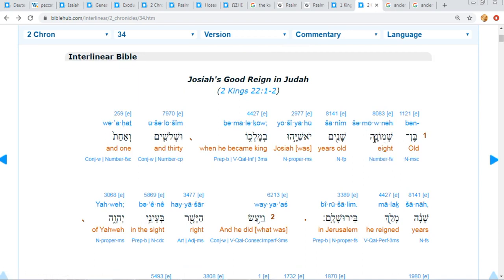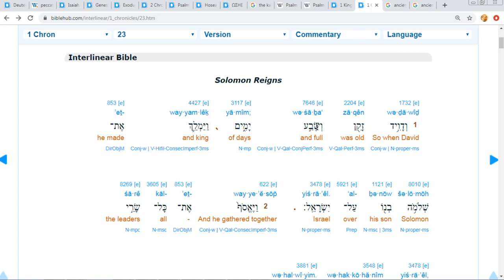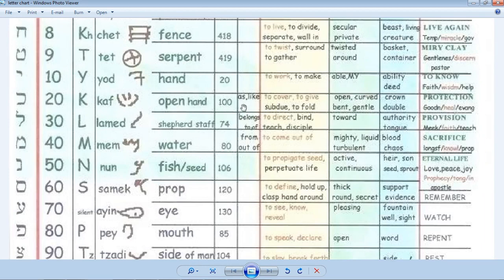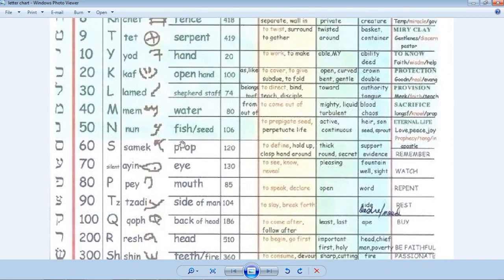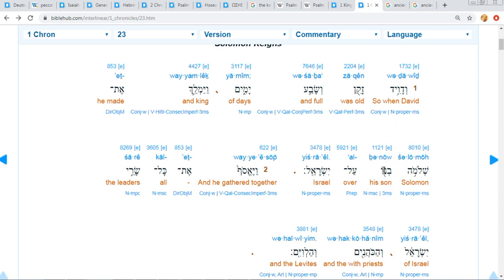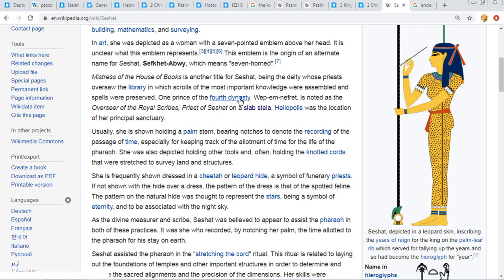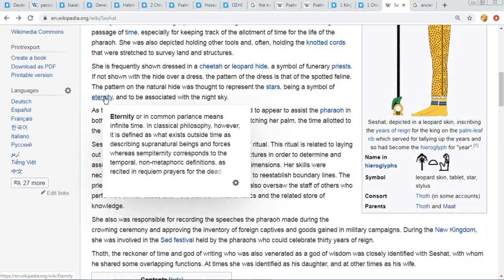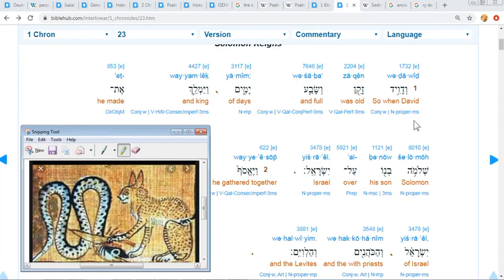Can You Spot King David? He's SABO JIMMYS old in this photo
New Translation to Chronicles more accurate to the original. Seshat, Thout and Cap Tin. Where to find the reason there's an owl on your money.